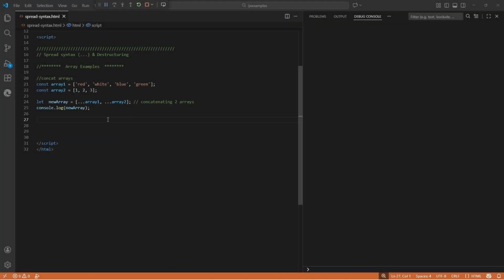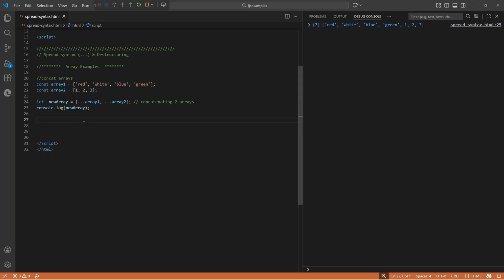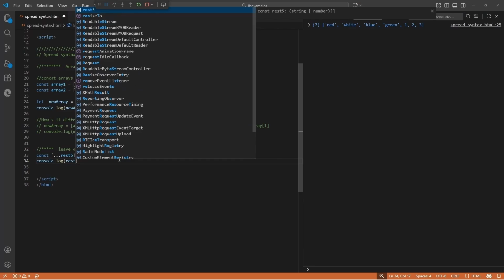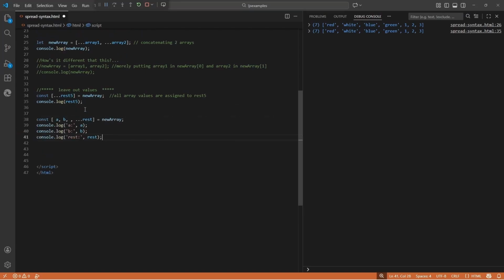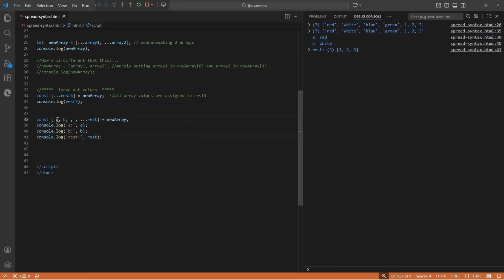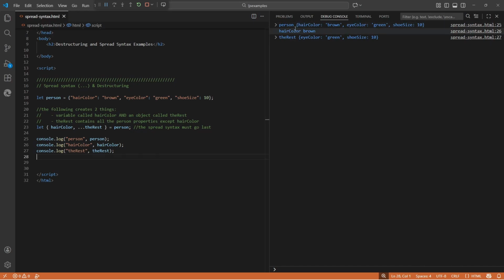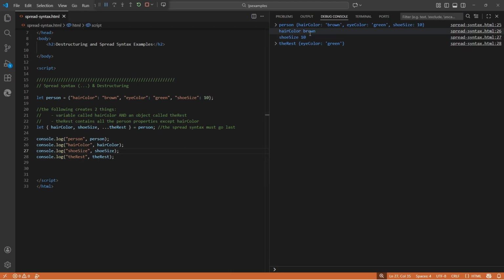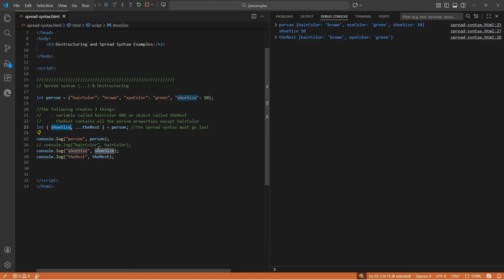JavaScript spread syntax (3 dots)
How to use the "..." syntax in JavaScript, often called the Spread Syntax.
It's used for deconstructing arrays and objects. What does that mean?
Using the ... syntax is a super easy way to simultaneously grab multiple chunks from an array or an object.

0:00 Arrays/elements
4:20 Objects/properties

Anything helps--thank you!!